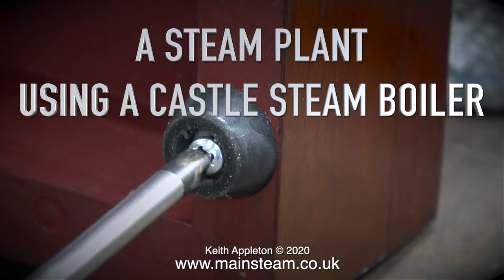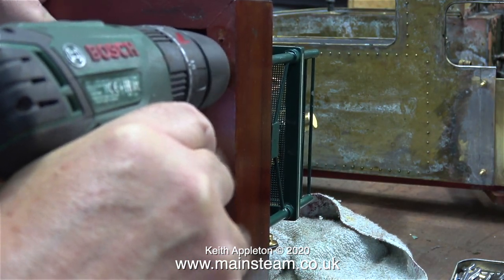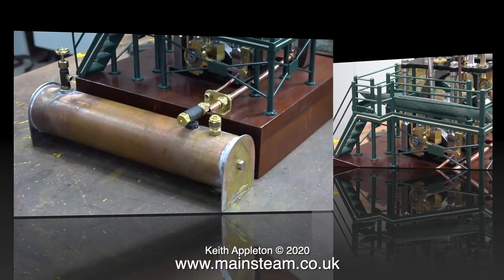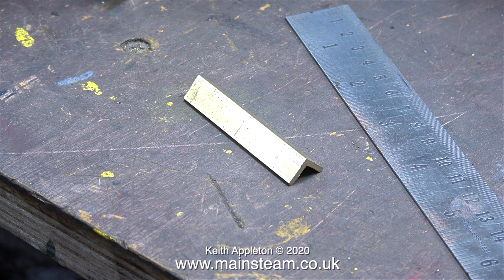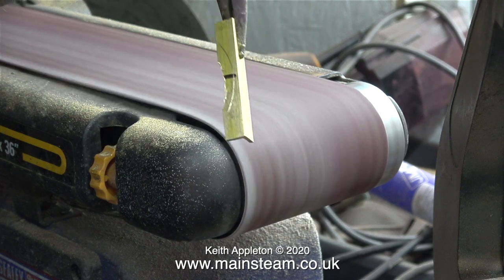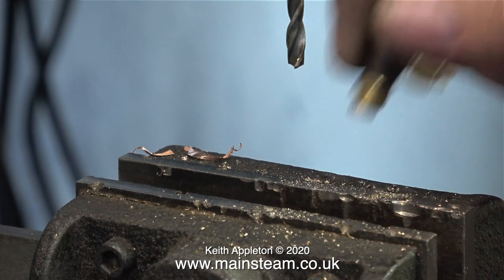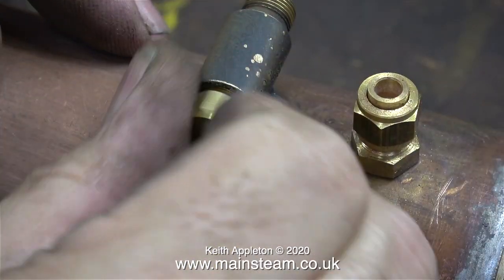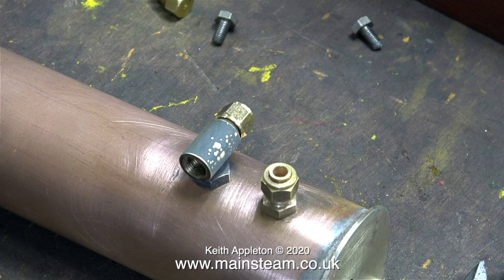A STEAM PLANT USING A CASTLE STEAM BOILER - PART #7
A Steam Plant Using A Castle Steam Boiler - Part #7. A modification to the Engine's base and finishing the long horizontal Condenser.